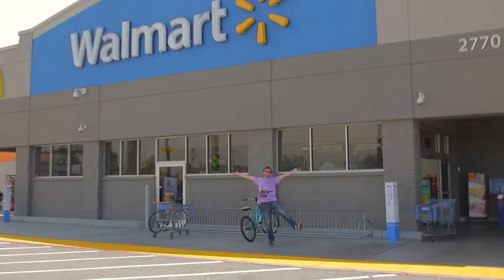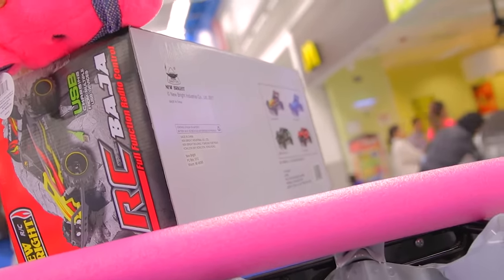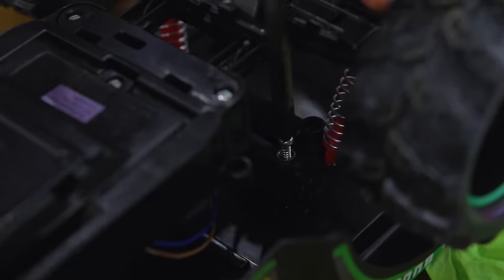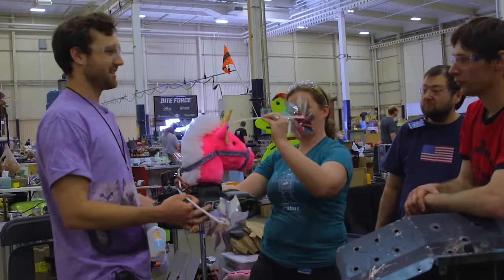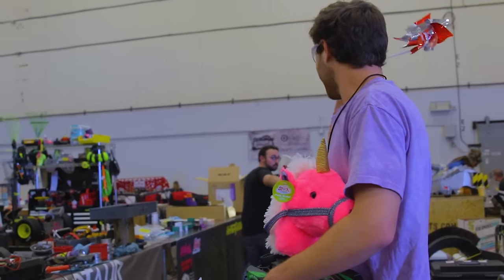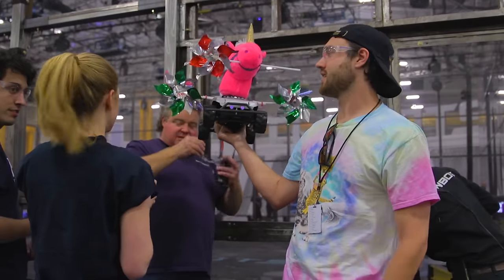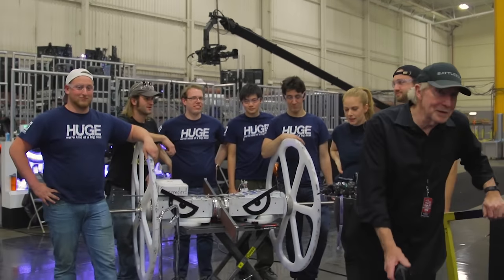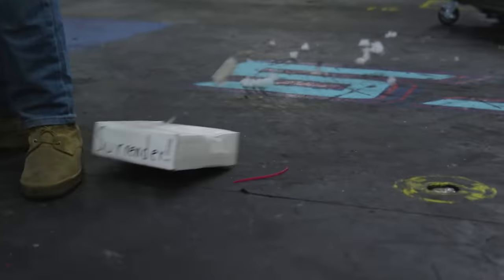$40 BattleBot Vs. $25,000 BattleBot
I built a slightly underweight BattleBot. Don't let your dreams be dreams.

THANK YOU to everyone who helped, and to Orion Beach for his fight announcer skillz.